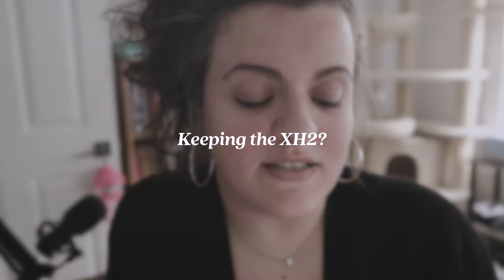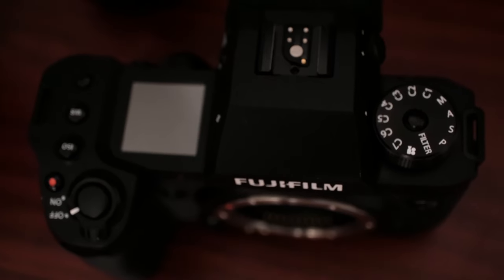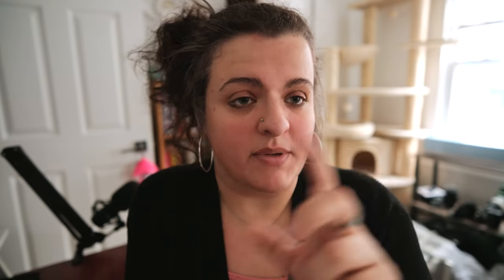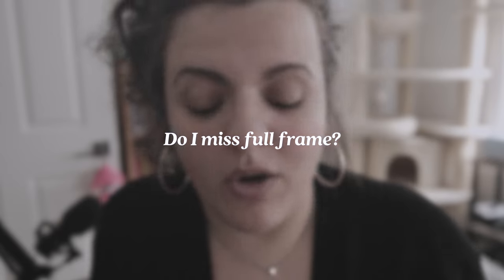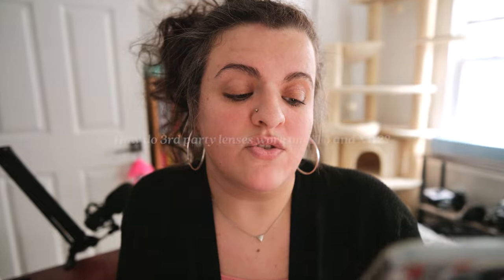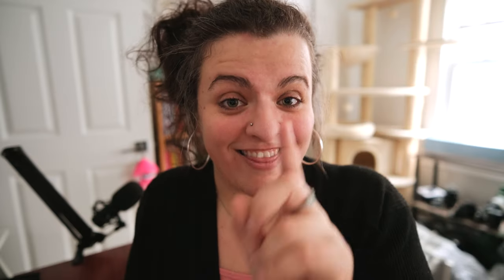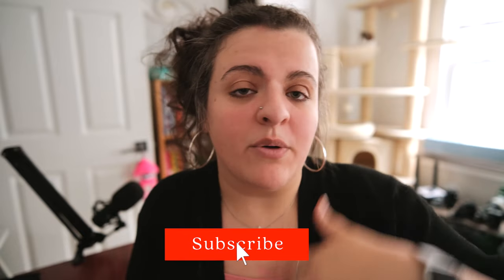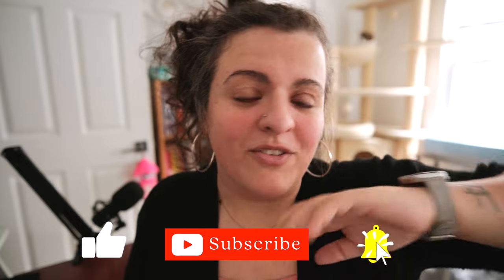YOUR Fujifilm X-T5 Questions Answered!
I've been getting a ton of questions about the Fuji XT5 and the Fujifilm XH2 lately, so I thought I'd make a video covering the most common ones! Feel free to leave more comments below with additional questions and I'll make a follow up Q&A, but overall, these both are awesome cameras and you can't go wrong with either!

Chapters:
00:13 Am I keeping the XH2?
00:53 Fujifilm X-T5 vs Fujifilm X-H2
01:49 How does eye tracking perform on the 40MP sensor?
02:58 Do I regret switching from Canon?
04:28 Do I miss full frame?
05:00 What is the best lens for the Fujifilm X-T5?
06:03 How do Viltrox and Sigma lenses perform on the X-T5?
07:50 Fuji 50mm f/1.0 vs Fuji 56mm f/1.2
08:57 Fujifilm X-T5 Settings
09:40 Favorite Fujifilm Film Simulation

Products Mentioned:
Fujifilm X-T5 (Silver)
Fujifilm X-T5 (Black)
Fujifilm X-H2
Fujifilm XF 33mm f/1.4
Viltrox 13mm f/1.4 for Fuji
Viltrox 23mm f/1.4 for Fuji
Fujifilm XF 50mm f/1.0
Fujifilm XF 56mm f/1.2 WR Mark II